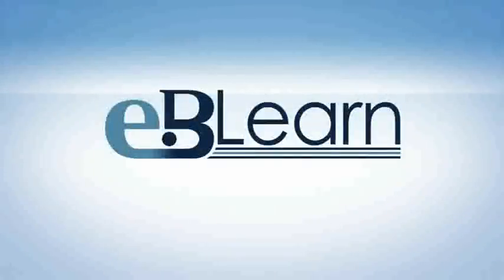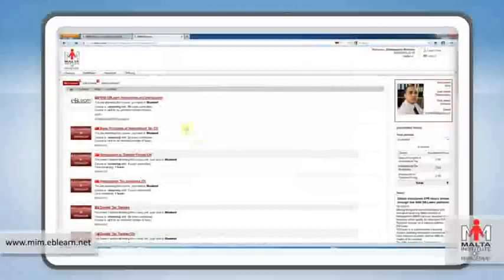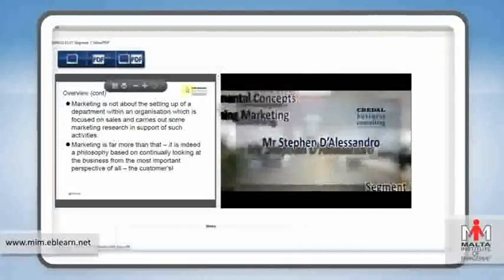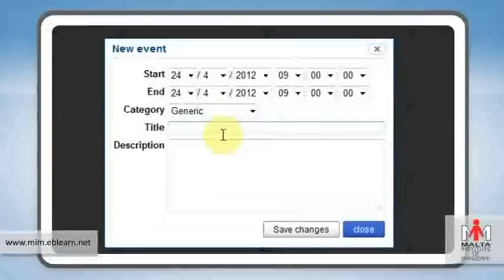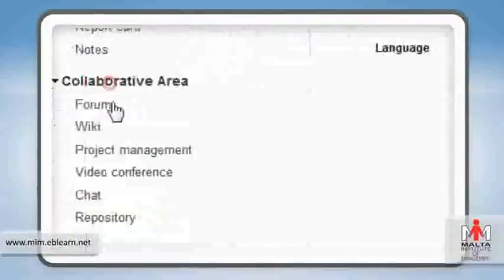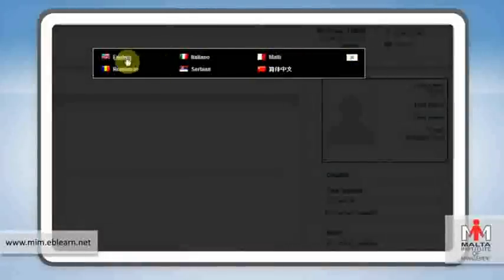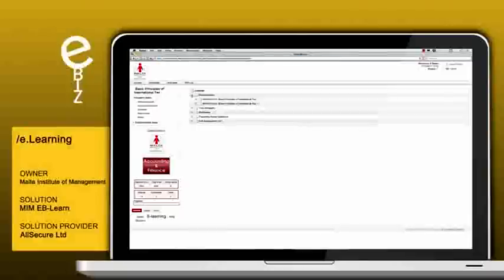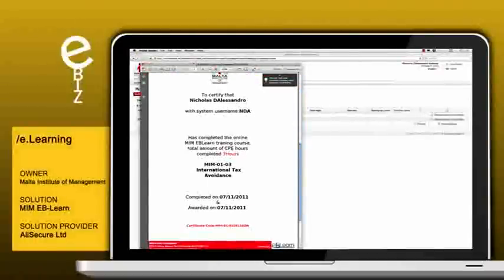MIM EB LEARN - Intro Video 1